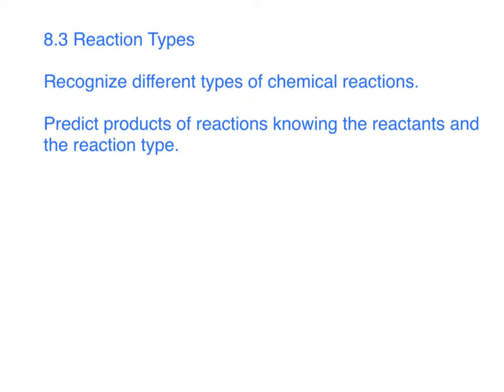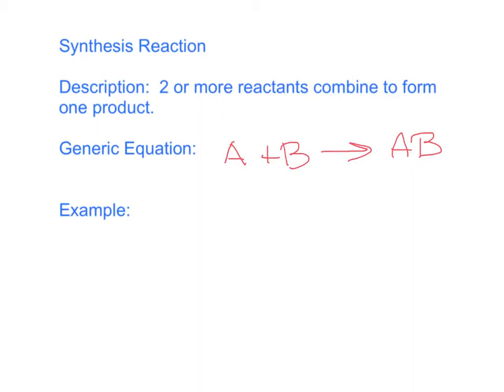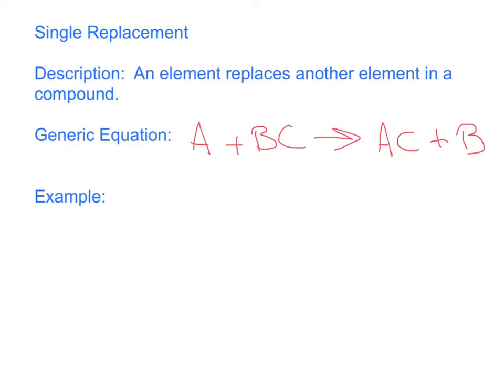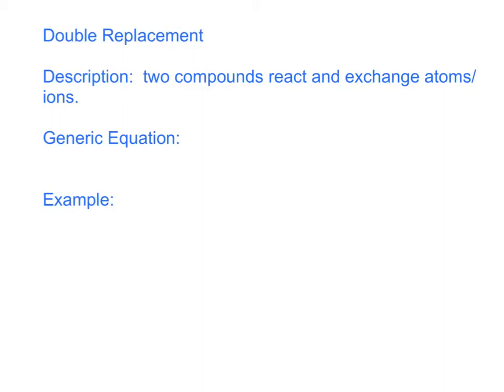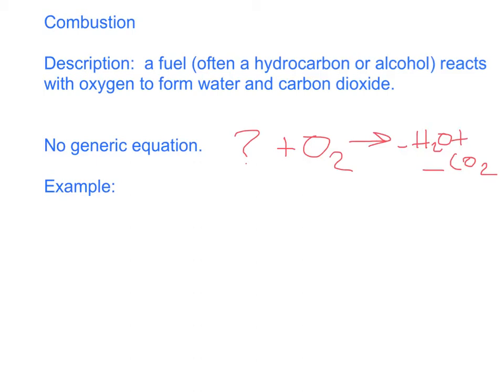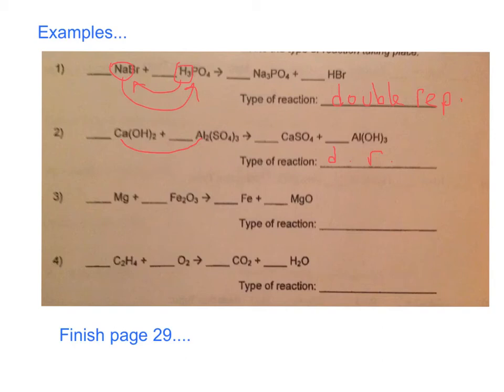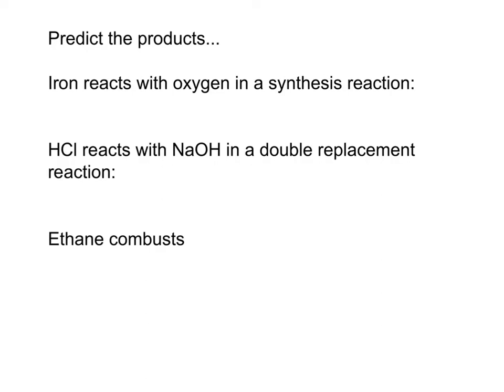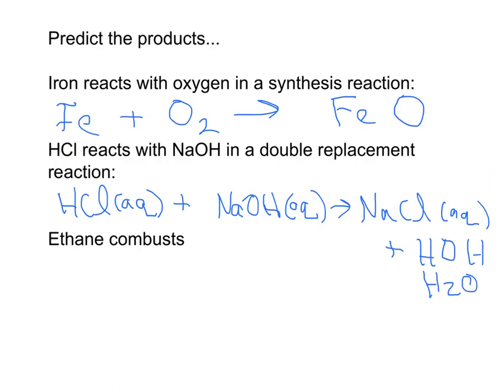chem 8 3 reaction types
This lesson is an overview of basic classes of chemical reactions.